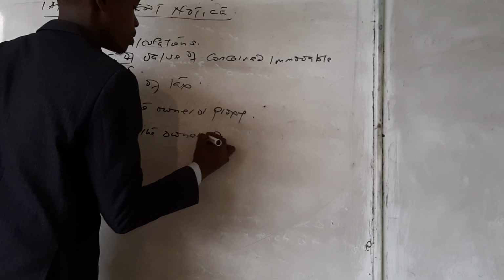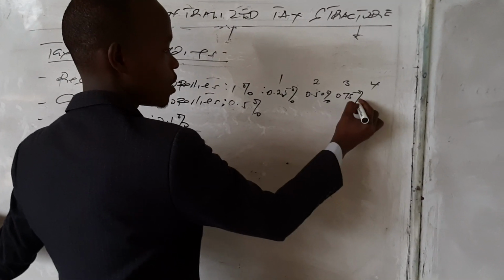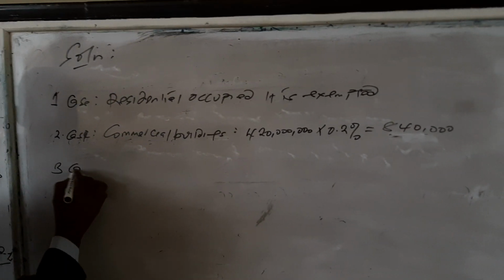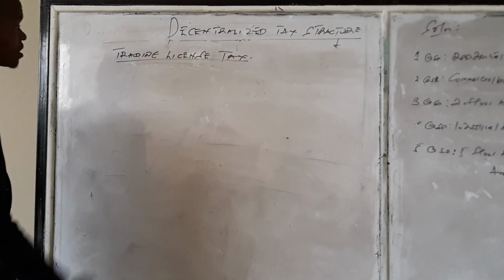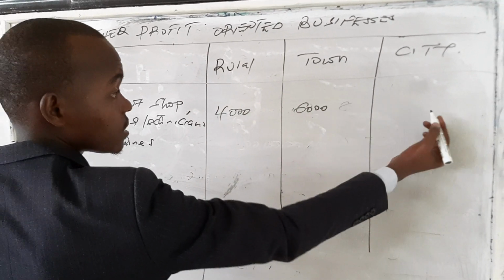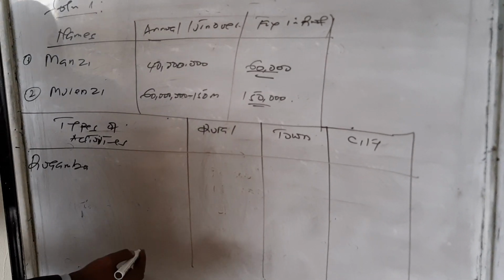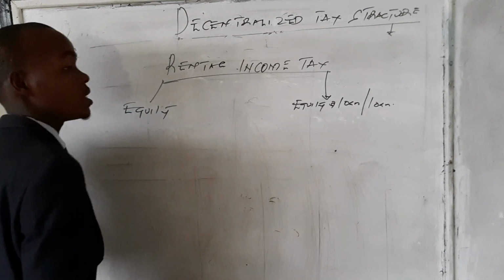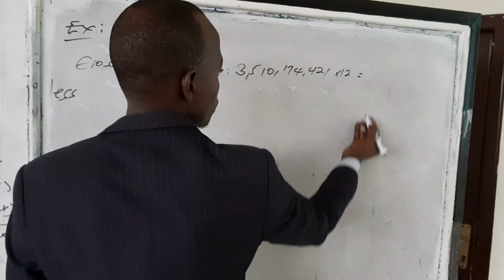Gasigwa Joel/lesson 2:Decentralized tax structure/part 2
QUESTION ONTAX RATES ON PROPERTIES
Mr Mark owns the following properties in kimihurura
Properties                                              market values
Residentialhouse occupied                    120m
2 floor apartment                                     300m
Commercial building                               420m
5 floor apartment  rented                       600m
Industrial building                                    800m
Required

Compute the tax to paid by jane on 31st Dec 2020

QUESTION ON TRADING LICENSE
A group of people have been served with trading license notices by the local tax authorities in their areas of operation for tax year 2017. The notices are about non- payment of Trading license with their respective local tax authorities. The authorities concerned have threatened them with forced closure of their business premises, confiscation of business merchandise and/or property, and/or fines, including imprisonment. Below are the people affected
Manzi is a trader who is VAT registered trading in Nyagatare town, whose annual sales turnover was Rwf 40,000,000 in 2017. Murenzi is a VAT registered trader, operating from Kayonza town, whose annual turnover was over Rwf 150,000,000 in 2017. Rugamba is a second-hand cloth vendor who operates from Kabarondo a rural area in Kayonza District. Makira is a Technician with a small machine who operates from Kigali City. Karemera is motorcyclist operating from Rwamagana town.Karenzi operates a medium size supermarket in Nyamyumba a rural area in Rubavu district. Mushimire is a motorcyclist, operating from Kigali City. Baziyaka owns a boat which he uses for fishing in Rubavu, while Bizimana is car owner operating a special hire from Kigali City.

The people above are concerned and worried about the repercussions for non-payment of Trading License and have approached you for advice.
Required:
a)  As a Tax student, advice each of the above traders the amount they are likely to pay to the local tax authorities.
Advise the due date for Trading license declaration

QUESTION ON RENTAL INCOME TAX
Mr.Kabanda John, a well known business man, owns a number of properties in Rwanda both residential and commercial . The following is a summary of his rental income and rental expenses incurred to maintain these properties for the period 1 January, 2017 to 31 December 2017.
Rental income tax computation:
No  Property location  Monthly rental income   Monthly maintenance expenses
  Frw Frw
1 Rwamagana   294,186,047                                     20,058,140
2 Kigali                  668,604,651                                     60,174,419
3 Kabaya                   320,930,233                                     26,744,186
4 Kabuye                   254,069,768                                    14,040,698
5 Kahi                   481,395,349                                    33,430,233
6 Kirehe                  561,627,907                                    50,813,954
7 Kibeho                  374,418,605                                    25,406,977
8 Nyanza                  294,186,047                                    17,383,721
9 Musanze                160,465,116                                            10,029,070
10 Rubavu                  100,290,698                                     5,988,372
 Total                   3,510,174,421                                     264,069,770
Required
(a) Determine Mr. Kabanda’s rental tax for the rental period January, 2017 to December, 2017 in accordance with Article 36 (Rental income) of the laws of Rwanda.
(b) Assuming that during the year ended 31 December, 2017  in addition to the above information, Mr. Kabanda incurred Frw 234,924,000 as annual interest payment on a bank loan obtained to construct the above properties and has provided you with proof of the existence of this bank loan and the respective payments of the interest;
Required
Determine Mr. Kabanda’s rental income for the rental period January, 2017 to December, 2017 in accordance with Article 36(Rental income)of the laws of Rwanda